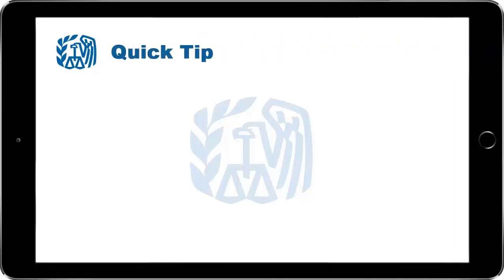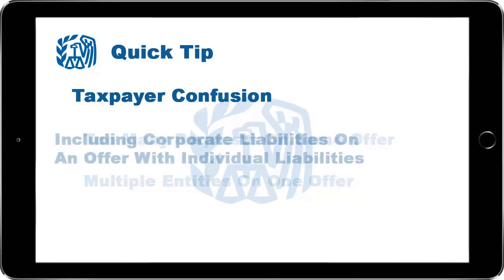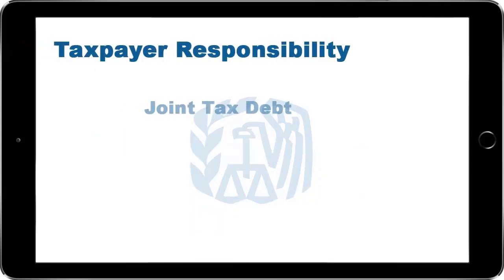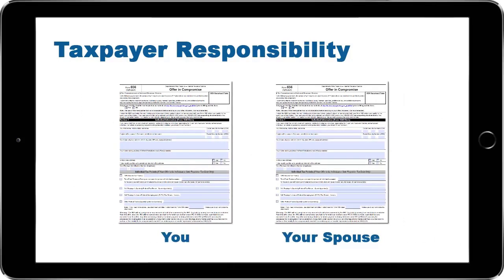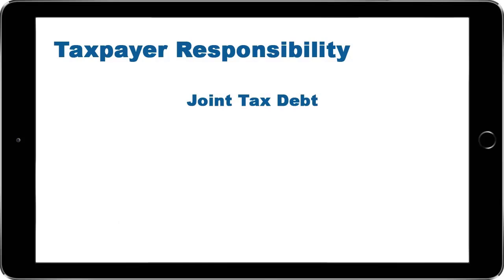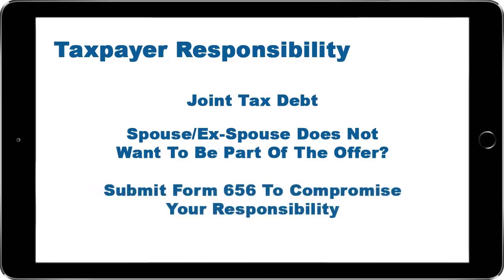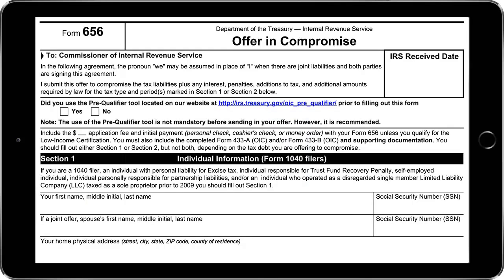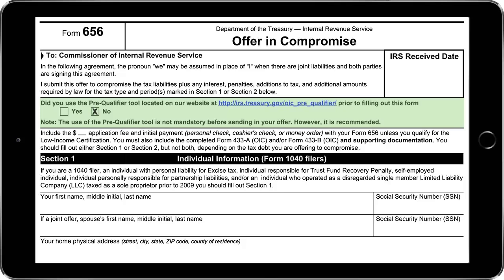How to Complete Form 656 OIC - Offer in Compromise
July 2025 - The recently enacted “One Big Beautiful Bill Act” may have changed the information presented on this video. The IRS is currently working to update its content and will release new information soon. This video provides step-by-step instructions on how to complete the forms needed to submit an Offer in Compromise. The instructions in this video are up to date but your form may look different from the images shown. Visit IRS.gov/OIC for the current form and more information.